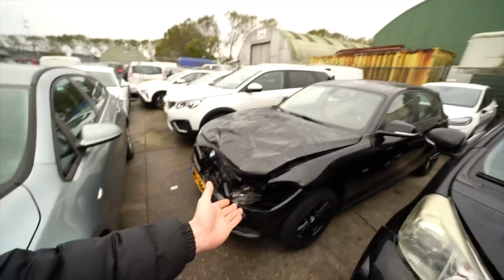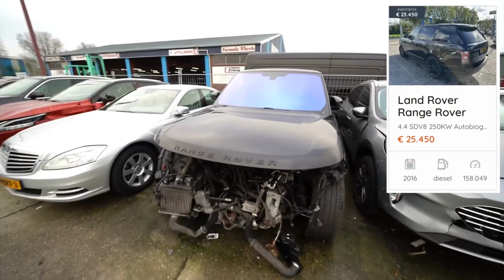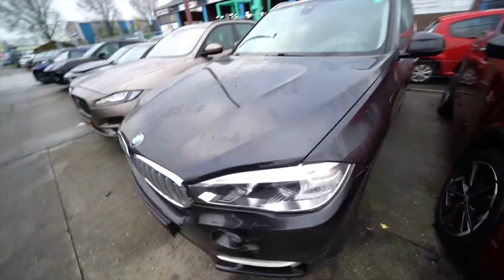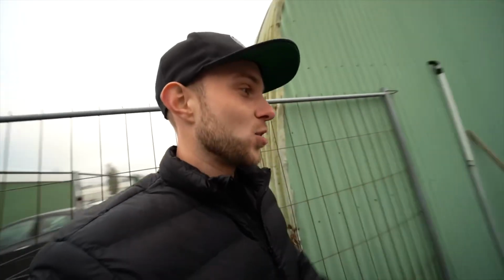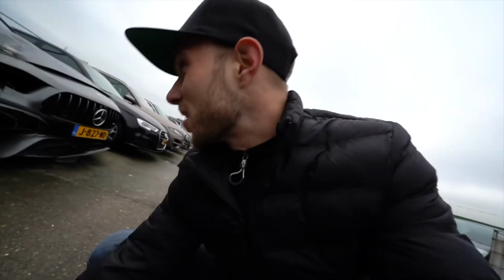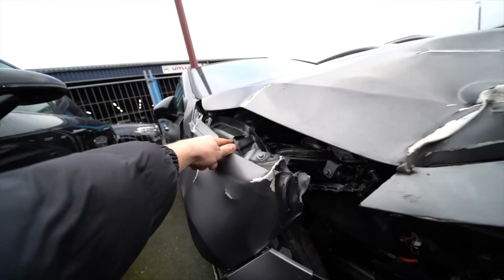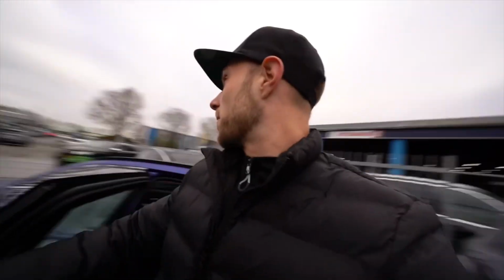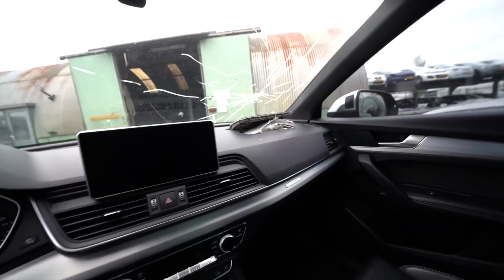NEW PROJECT? DAMAGED MERCEDES A45S AMG TO FIX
Join us as we roam around Autoton, a treasure trove of damaged cars just waiting for a second chance! From BMWs that tickle our fancy to a Range Rover with chameleon tinted windows, we're on the hunt for our next thrilling project. Get the inside scoop on which models caught our eye and why an A-Forty-Five AMG could be our next big thing.

👉 This channel was created in collaboration with @twins.tv-vlogs

00:00:00 - Introduction at a Car Damage Dealer
00:00:20 - Exploring Damaged BMWs
00:01:24 - Reminiscing BMW Repairs
00:02:39 - Range Rover and Interior Insights
00:03:35 - Electric Car Repairs and Considerations
00:05:23 - Exploring More Damaged Vehicles
00:06:33 - Assessing Car Damage and Interior
00:07:45 - Conclusion and Viewer Engagement